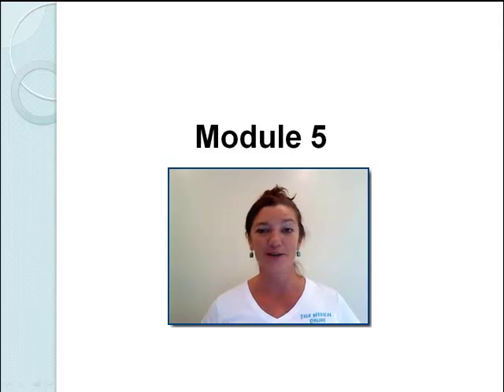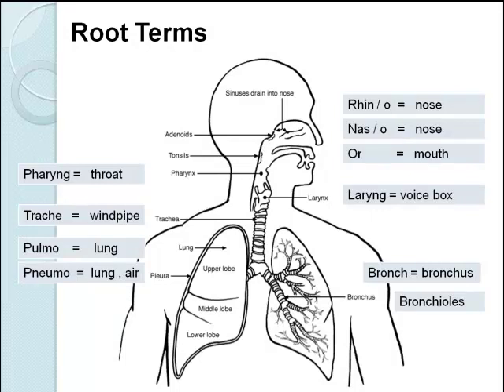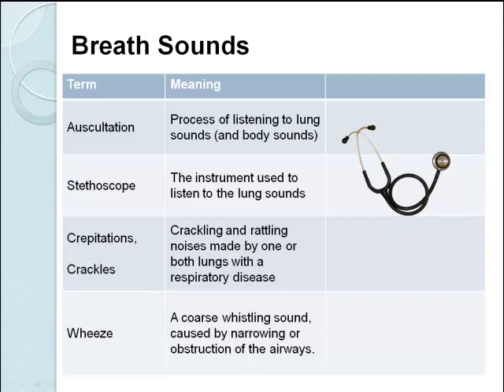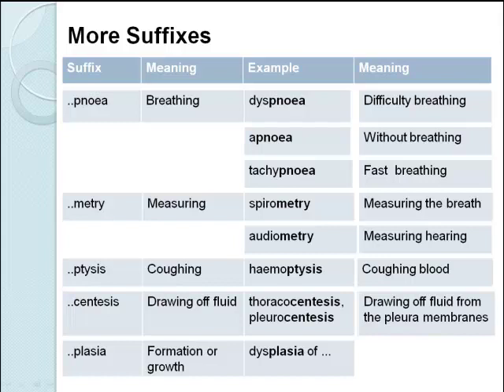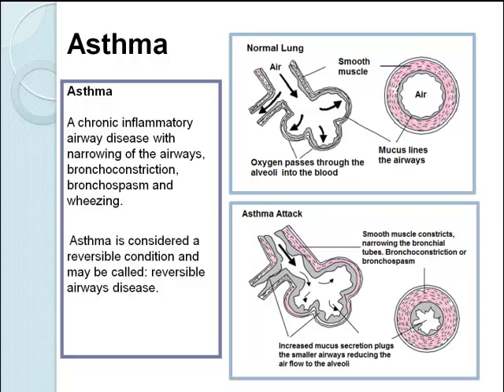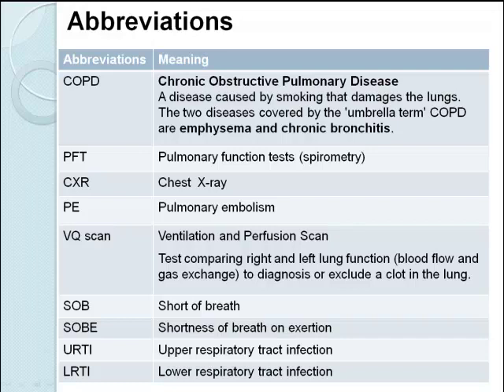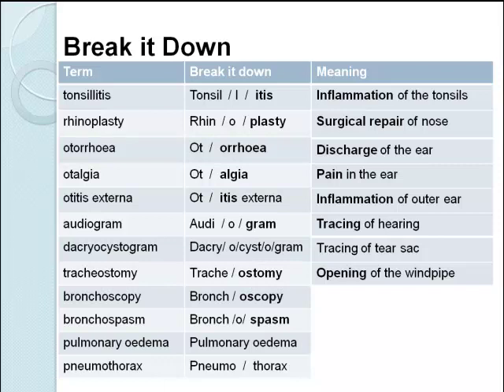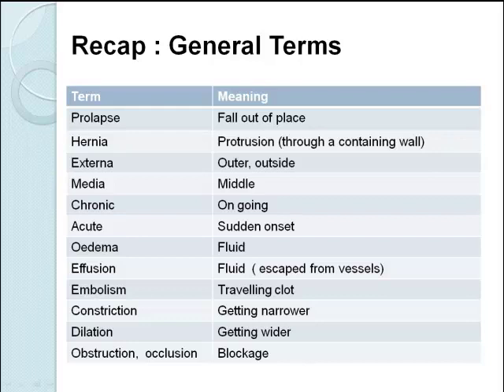Medical terminology module 5